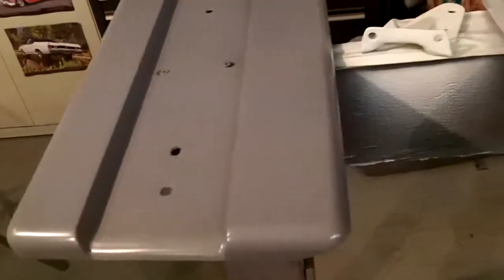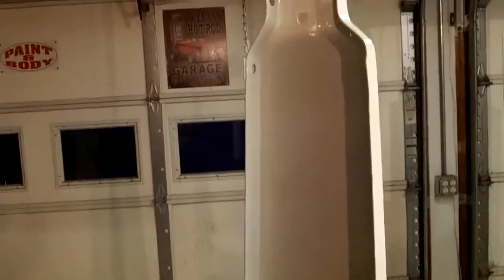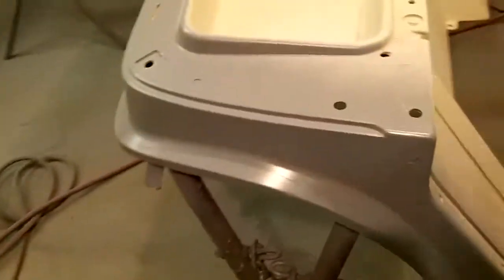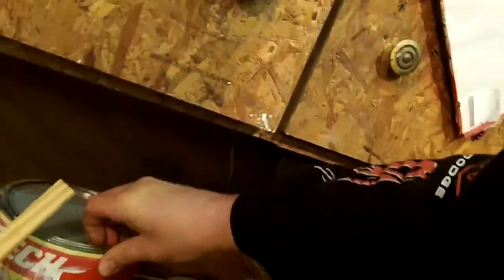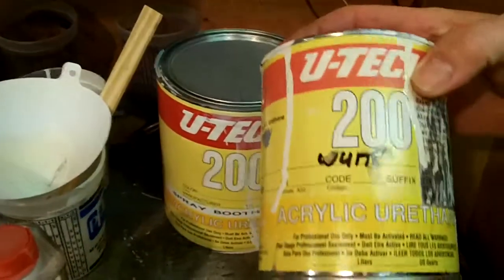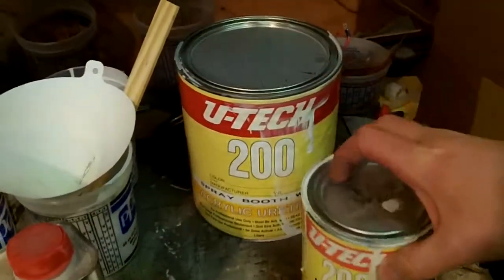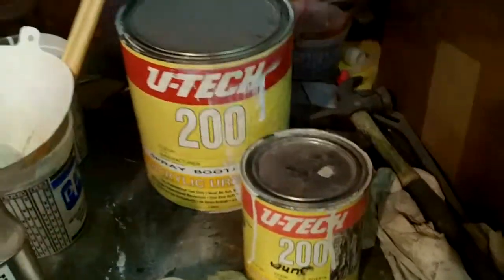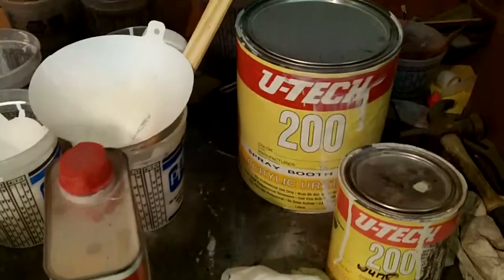Golf cart body repair #7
some painting done. ran out of paint! oops.